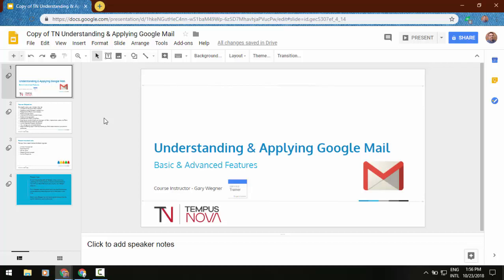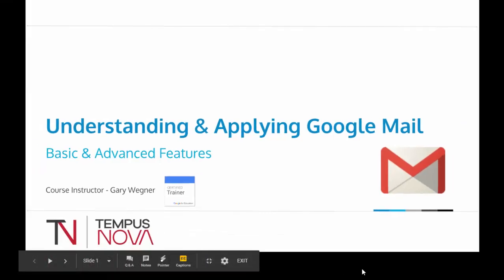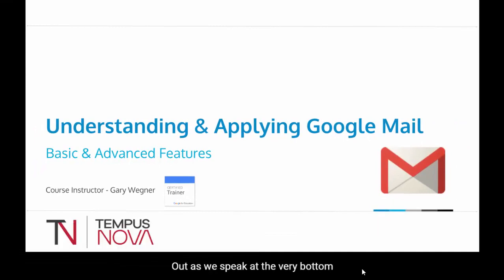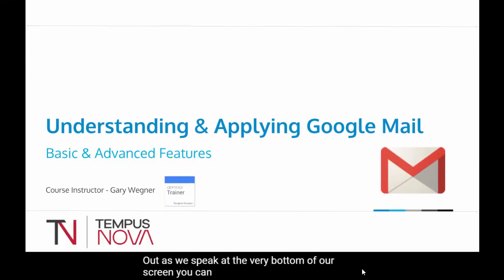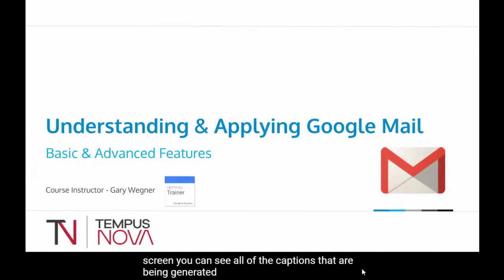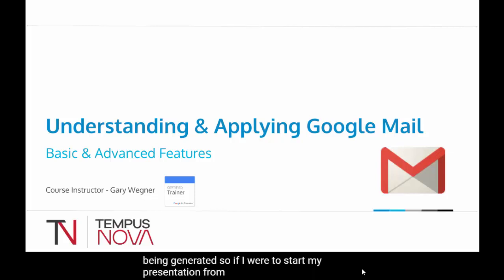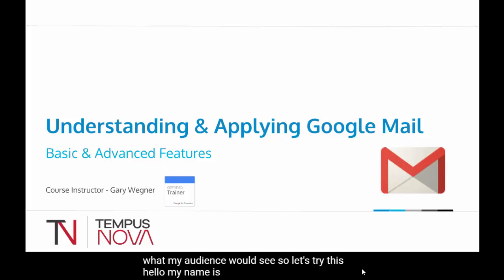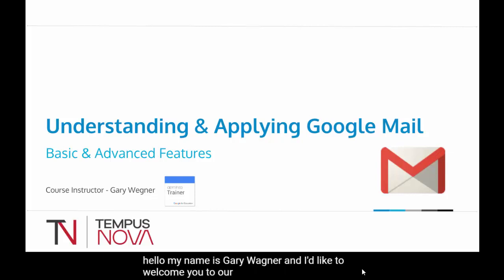How to Add Captions to Presentations In Google Slides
Today, you're going to learn how to add captions to presentations in Google Slides. You can now show automated closed captions in real-time when presenting in Google Slides. This feature uses your computer’s microphone to detect your spoken presentation, and then transcribes what you say as captions on the slides you’re presenting.

If you turn captions on, Google Slides will use the audio from your microphone to automatically create captions of what you say. These captions will display in real time at the bottom of your screen to all audience members watching the presentation. This will work for local presentations and for presentations over video conferencing software, where captions will show on the shared screen.
The feature works in U.S. English on Chrome browsers. Captions are created from the presenter’s computer and its microphone, so captions may not work consistently if there are multiple presenters using different computers. You may want to let the audience know that captions are from Google Slides, not the video conferencing software, and that only the speaker's voice is captioned.